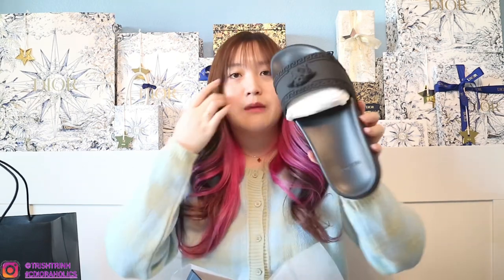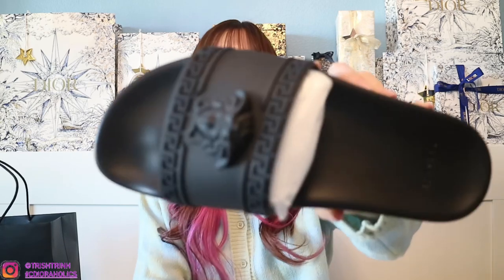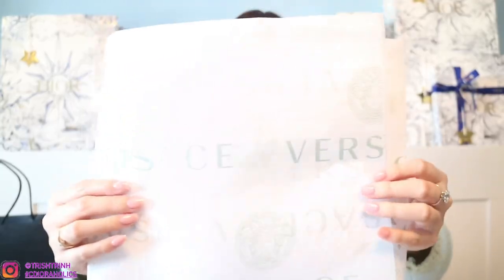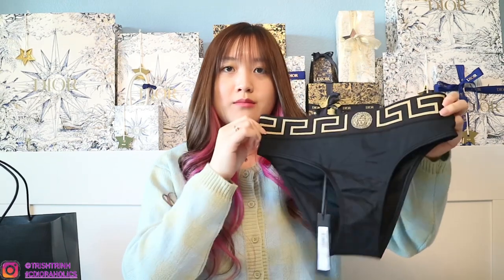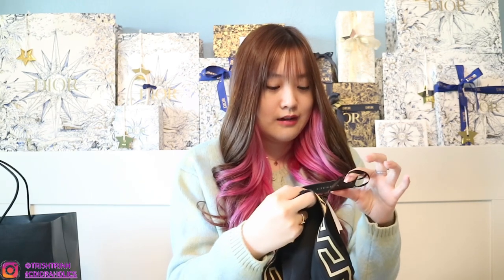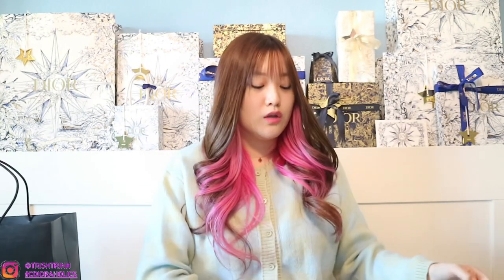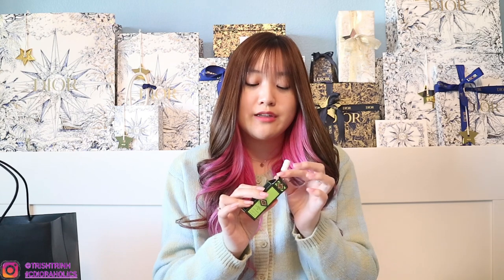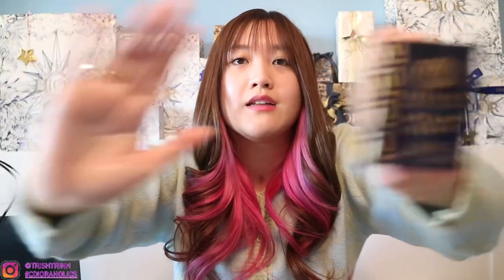My FIRST Versace Unboxing- Palazzo Slides, Greca Bikini, & Fragrances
Hi guys, today's video is a Versace unboxing!

Palazzo Slides
Bikini Top
Bikini Bottom